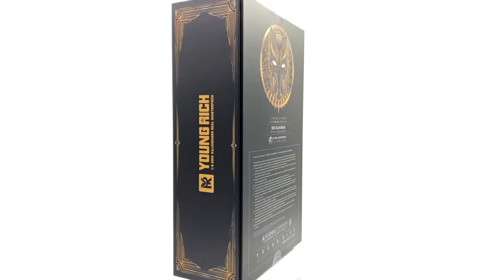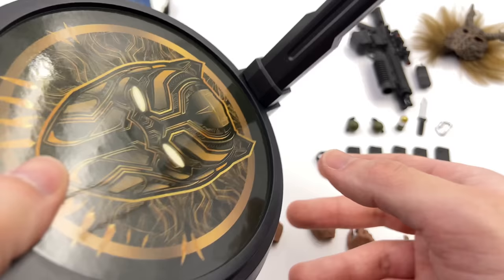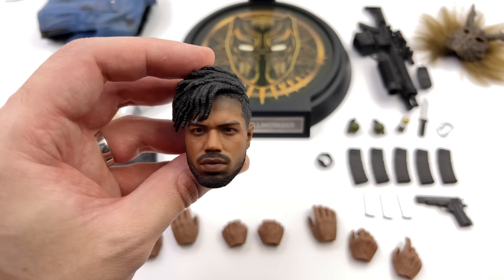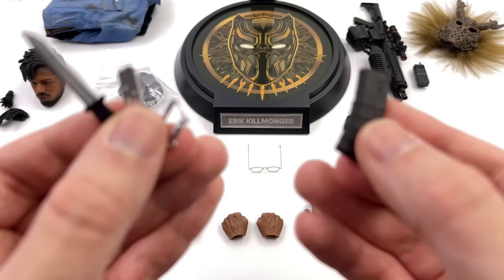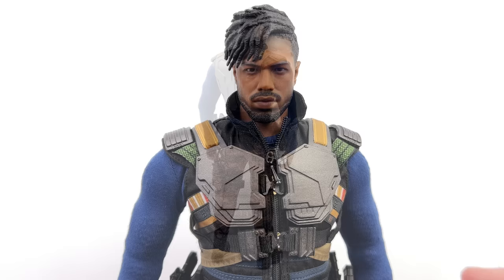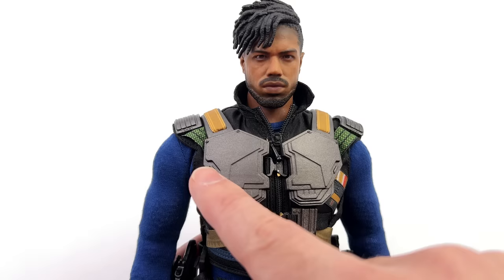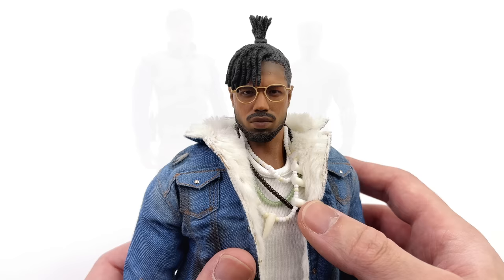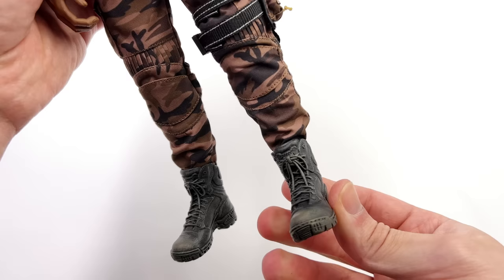Black Panther Erik Killmonger Young Rich Toys 1/6 Scale Figure Unboxing & Review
Black Panther Erik Killmonger in Armor 1/6 Scale Action Figure by Young Rich Toys Unboxing and Review!